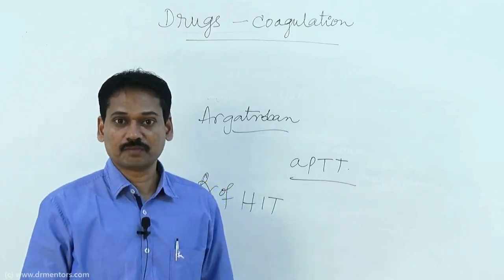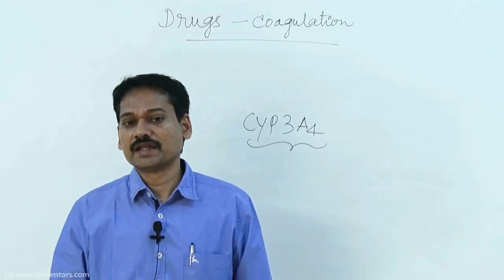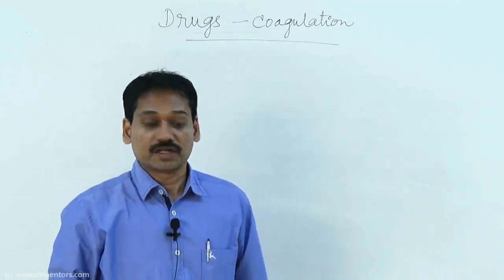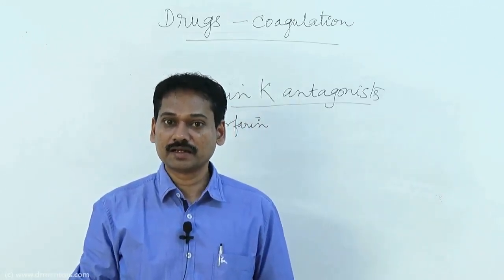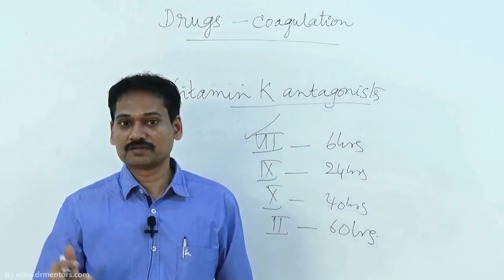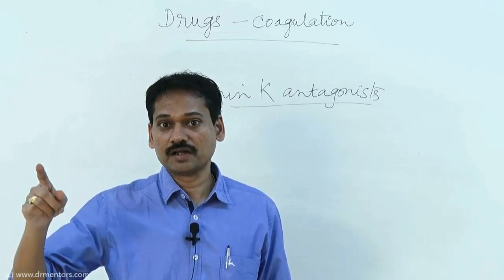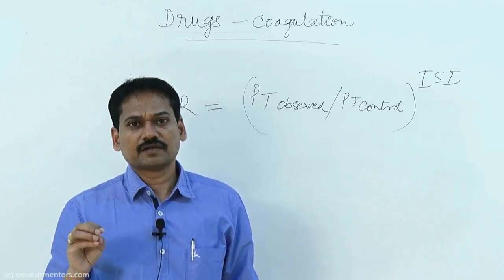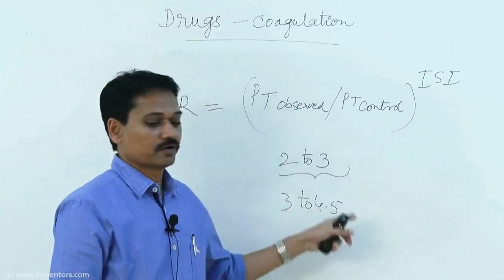Dr. B Ramesh of Drmentors.com discussing Hematology topic in Pharmacology